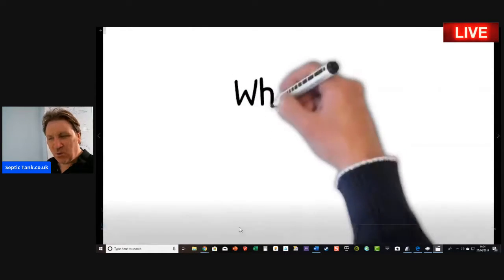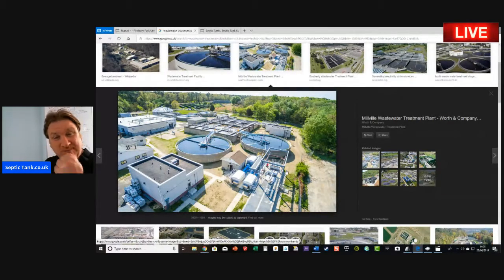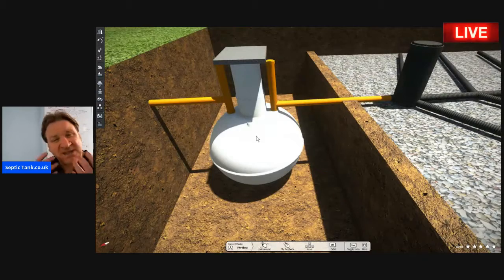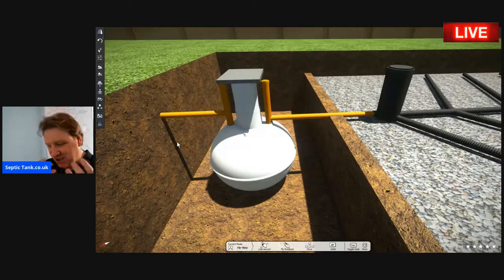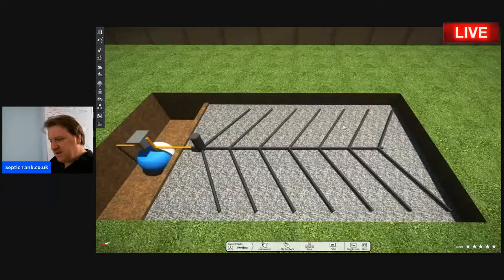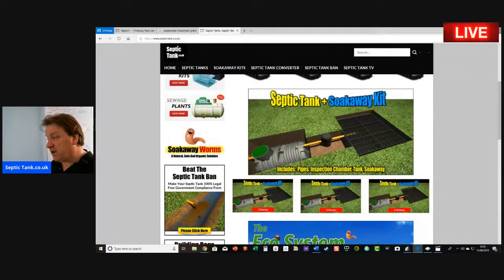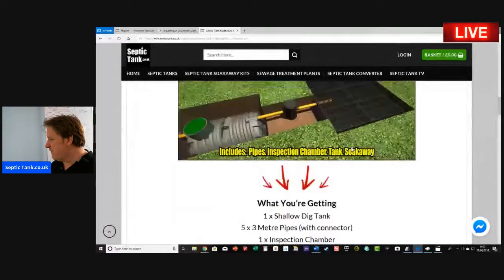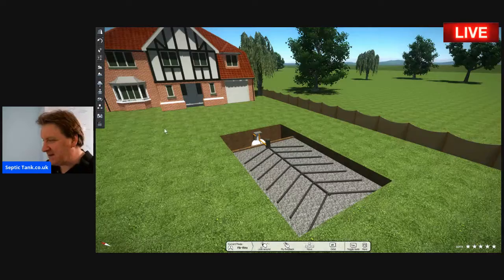Septic Tank Soakaway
The septic tank soakaway is one of the most important components of the septic tank system.
Septic tanks come in all shapes and sizes. The size of the septic tank is usually based on the number of occupants in the house or it is based on the number of bedrooms in the property.
There are so many septic tanks out there – which ones should you buy?
There are so many soakaways out there – which ones should you buy?
Did you know that there is now an easy way to buy install a septic tank soakaway?
It’s called a septic tank and soakaway kit. Its fully compliant with UK building regs and takes 3 hours to install!
Imagine that! A complete septic tank soakaway kit that comprised of a septic tank, a soakaway, underground pipework and an inspection chamber.